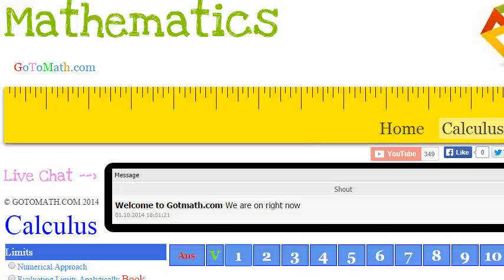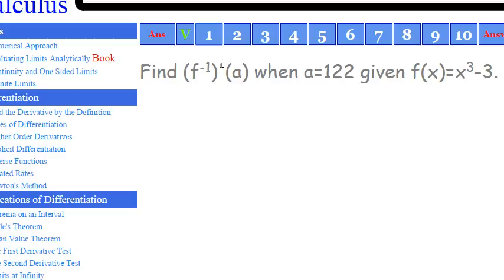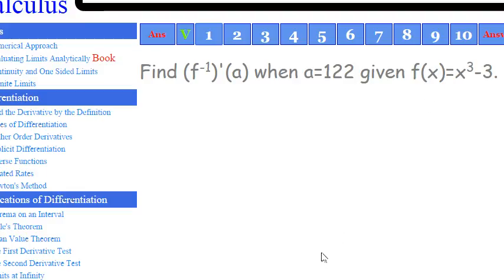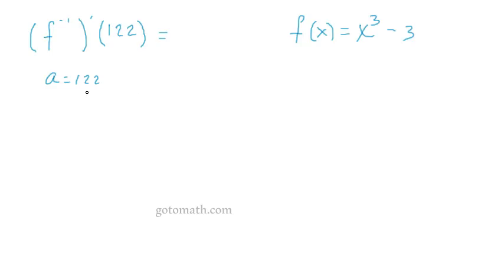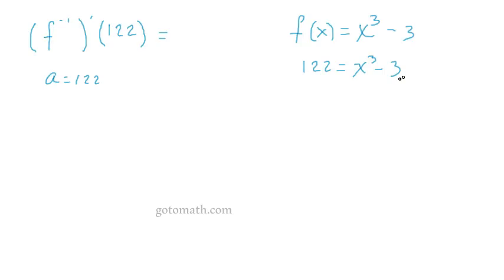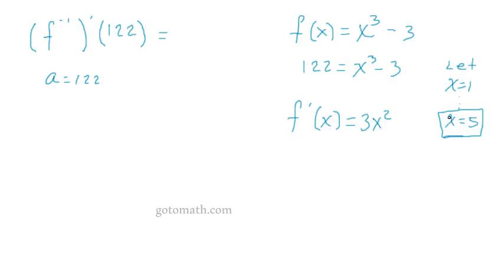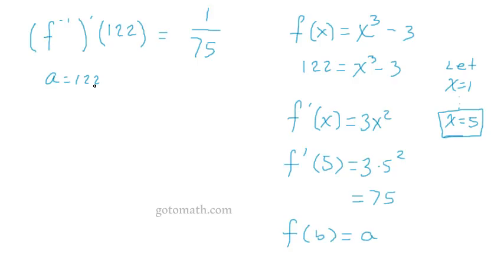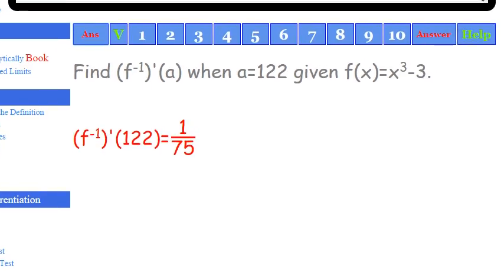Calculus Inverse Functions b4p2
Gotomath.com